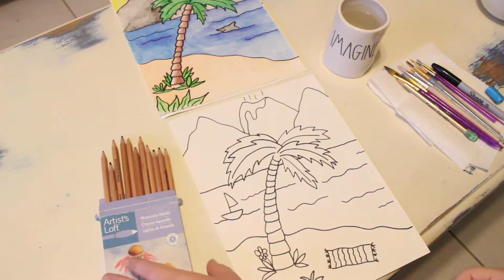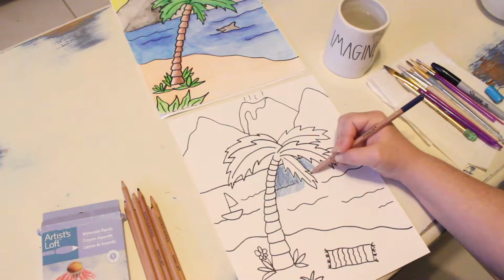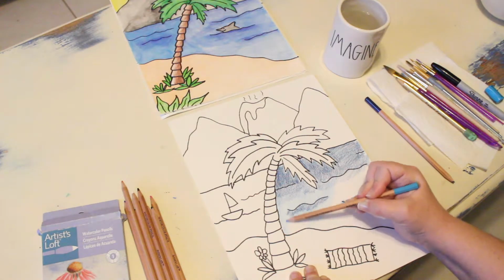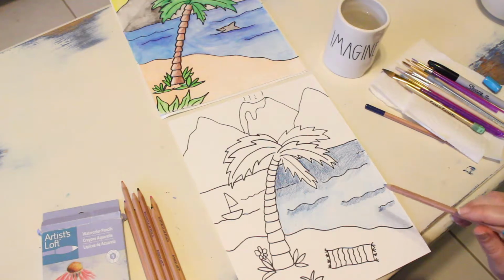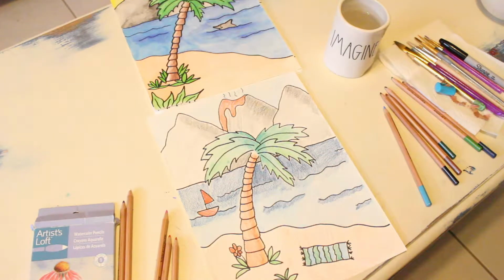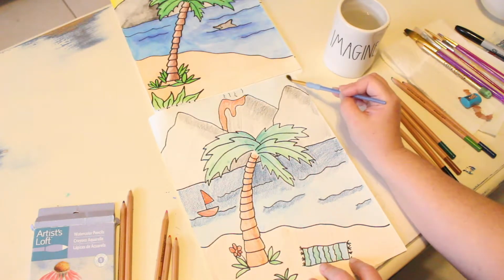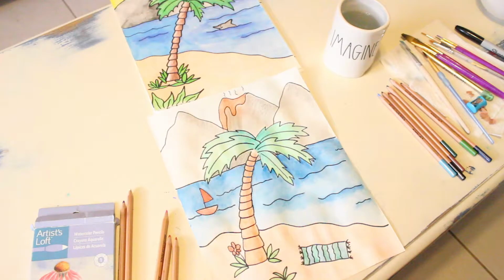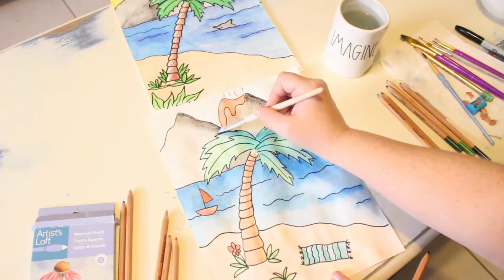How to Use Watercolor Pencils with Beach Scene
This video is part 2 of how to draw a beach scene. In this video you'll learn how to use watercolor pencils to color in your drawing. Then we'll use the painting technique and the wet pencil technique. This video is safe for students and teachers to use.